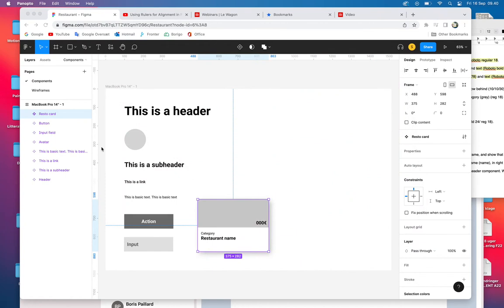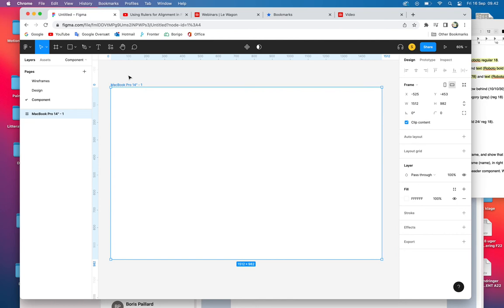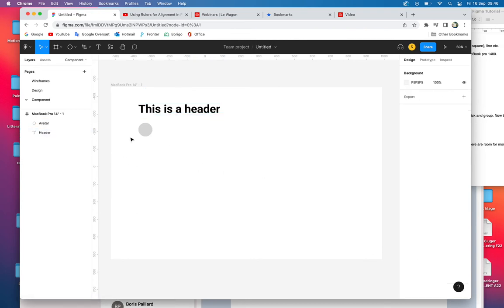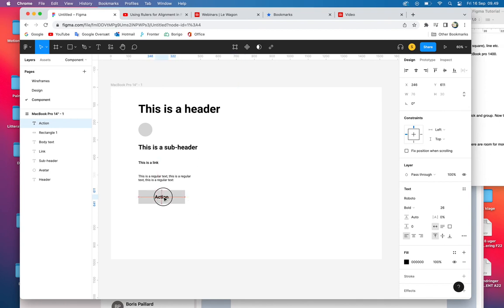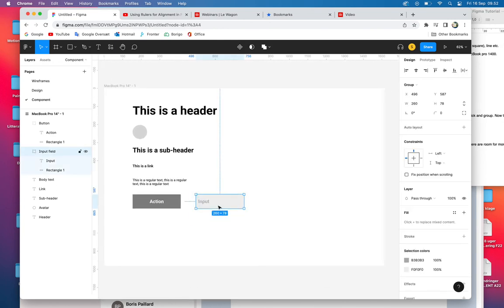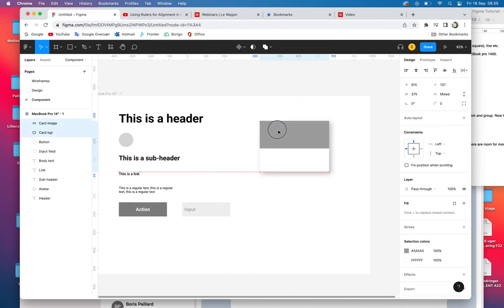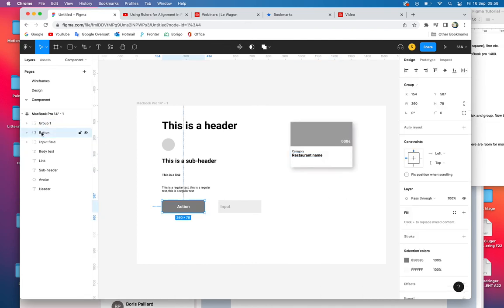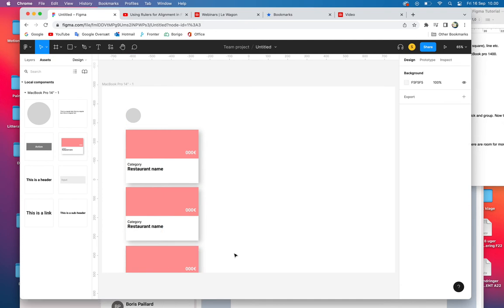How to create a UI kit in Figma